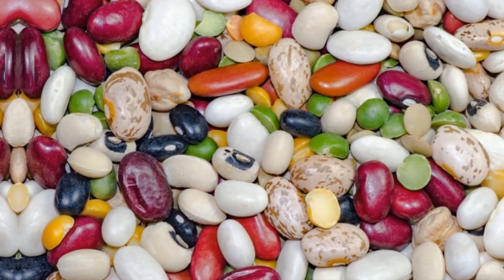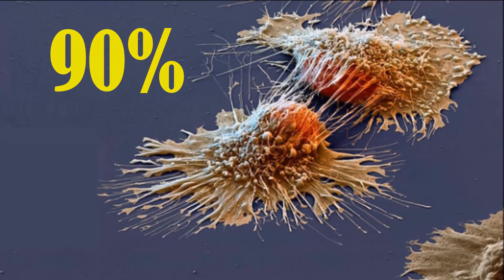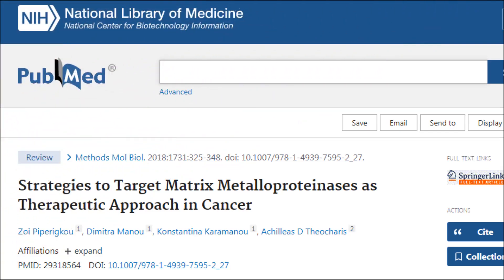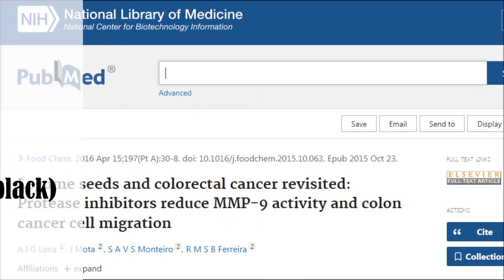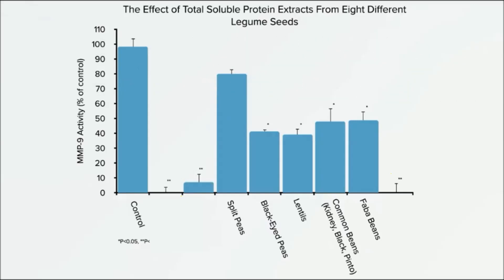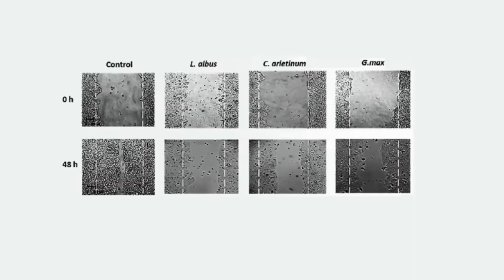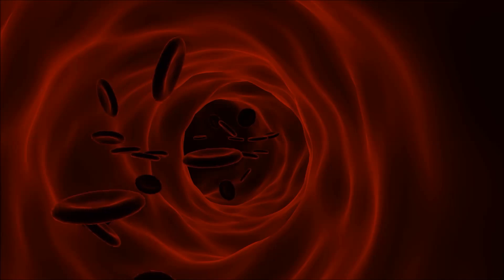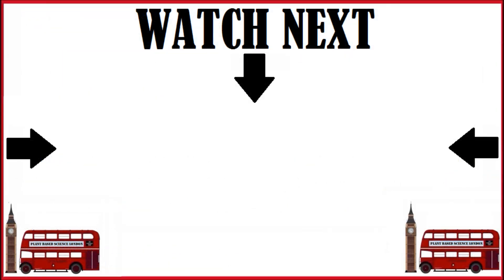Did This Study Find The #1 Anti Cancer Bean?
Is there a #1 anti cancer bean? Is there a bean that comes out on top when it comes to cancer prevention? Which bean has the most powerful anti cancer effects compared to other beans? What are Matrix Metalloproteinases and why are they so significant? Let's find out...

Studies
Strategies to Target Matrix Metalloproteinases as Therapeutic Approach in Cancer

Legume seeds and colorectal cancer revisited: Protease inhibitors reduce MMP-9 activity and colon cancer cell migration

Reduced levels of potential circulating biomarkers of cardiovascular diseases in apparently healthy vegetarian men
ttps://pubmed.ncbi.nlm.nih.gov/27496081/